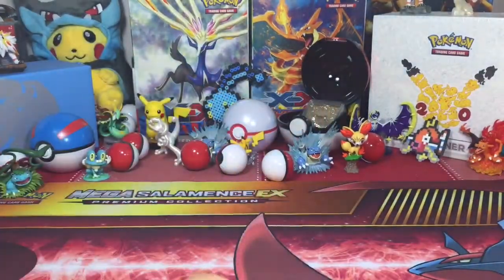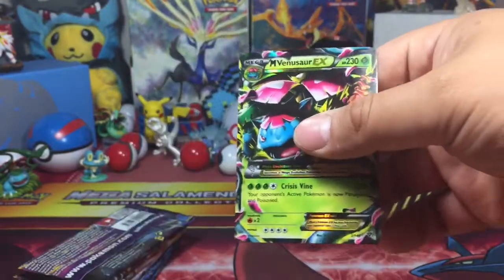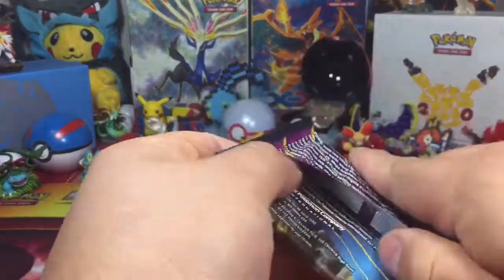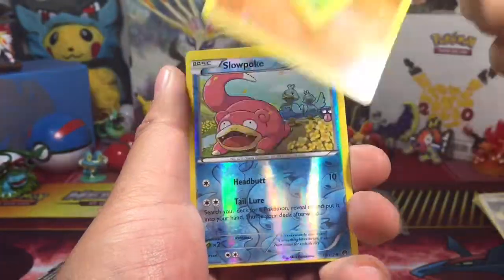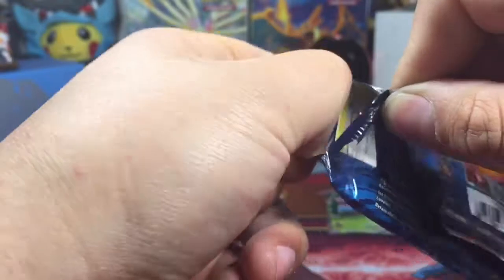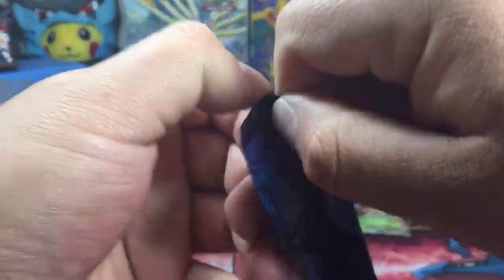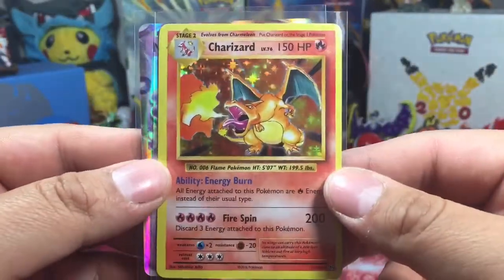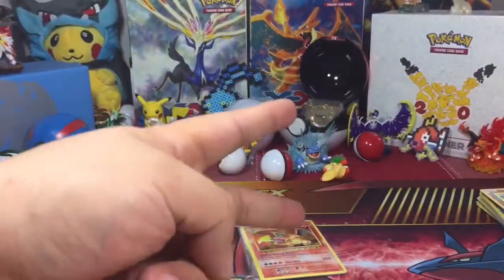Opening 7 XY Series Booster Packs - Pokemon TCG - Don't Watch This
Send Us Stuff To Open On Our Channel @

Toy Hunt Dudes
1349 Lasalle
Sudbury, ON
P3A 0A3
Canada